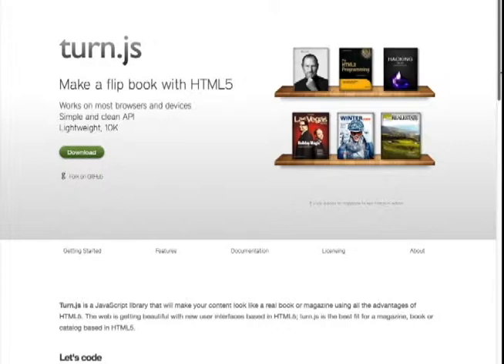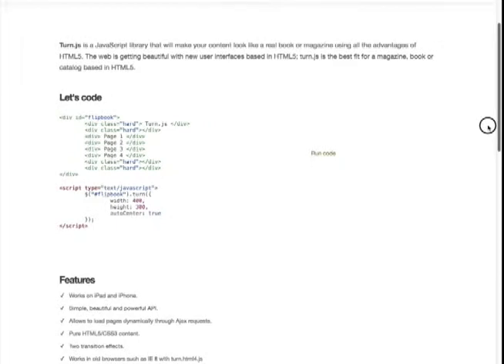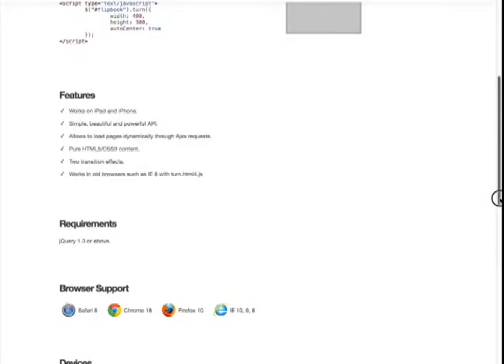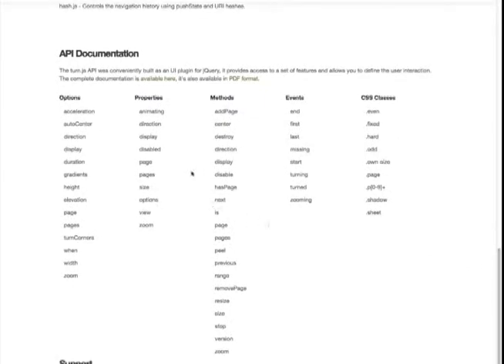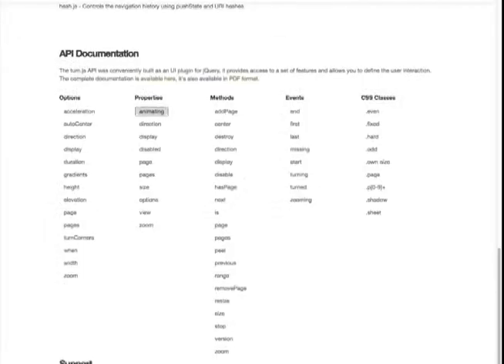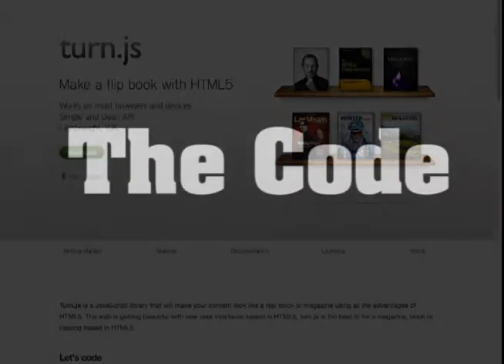rogers jason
turn.js